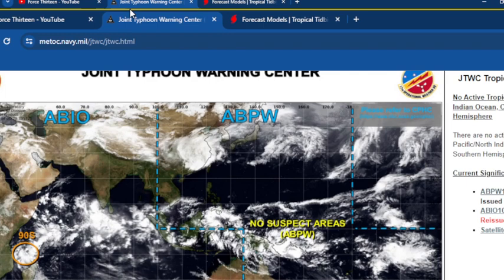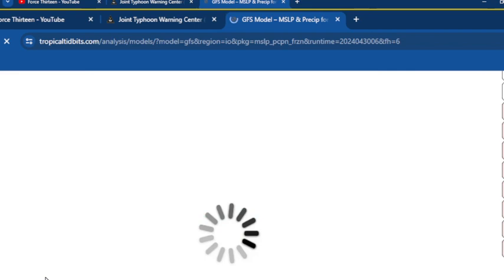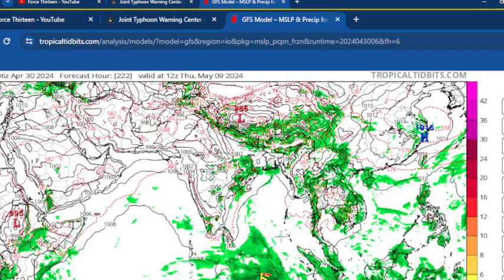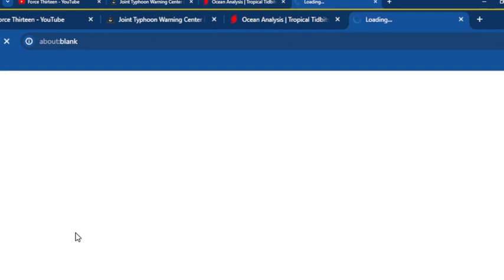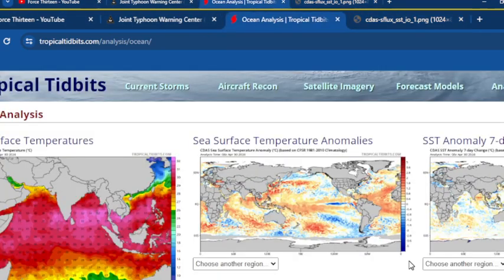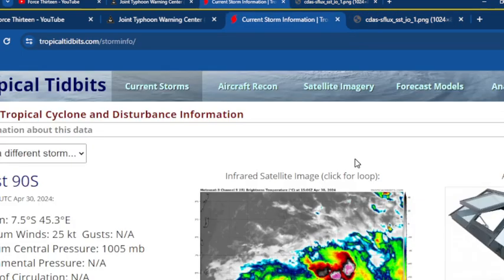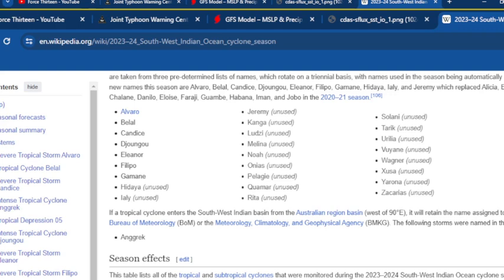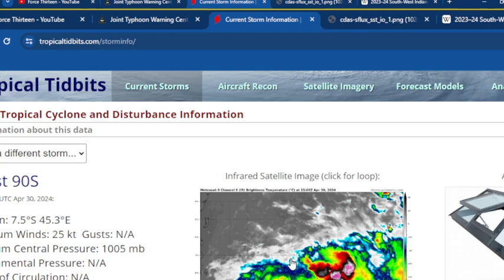tropical update for april 30th2024 could invest 90s form near the sheyshell islands and Tanzania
this is a update for the tropics and on invest 90s